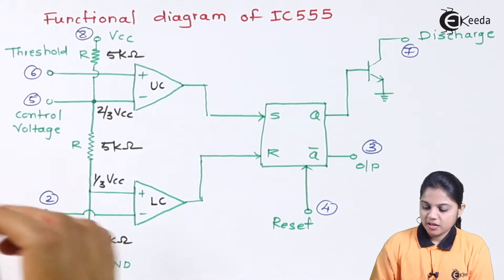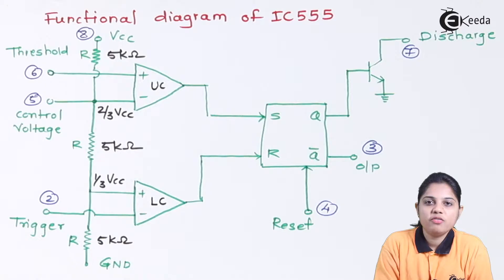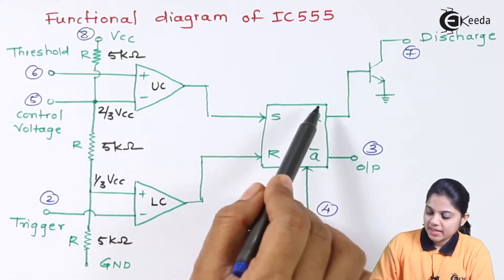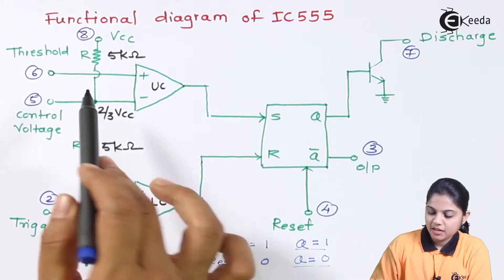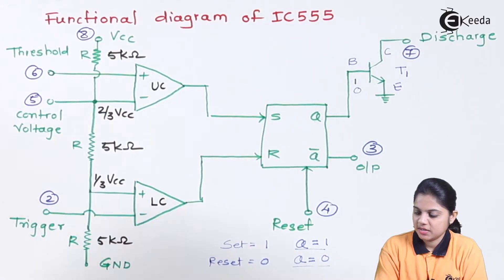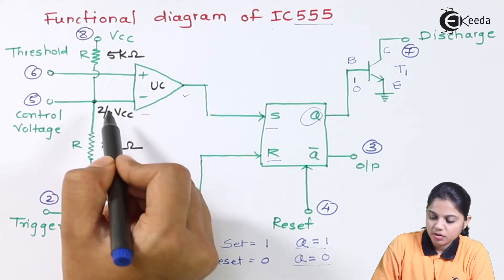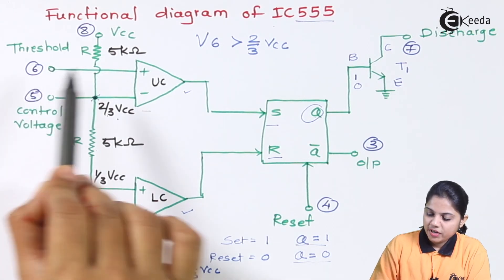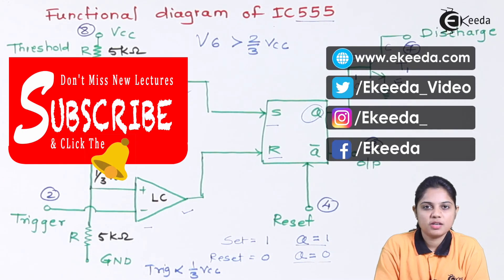Functional Diagram of IC555 - Operational Amplifier and 555 Timer - Industrial Electronics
Video Name - Functional Diagram of IC555

Happy Learning!